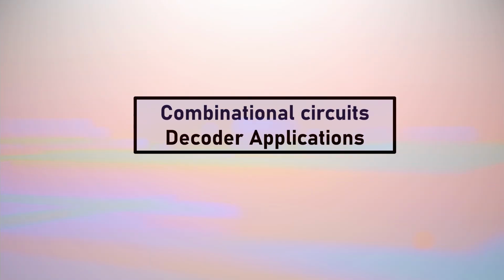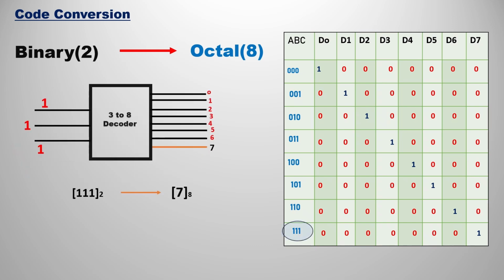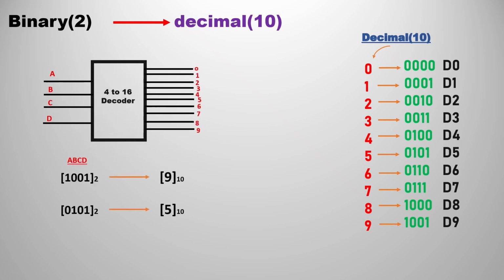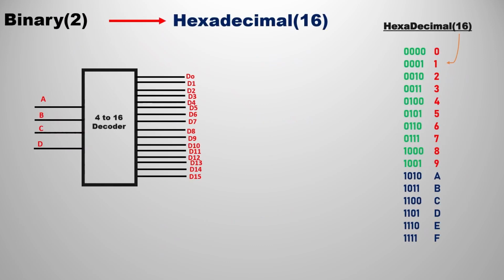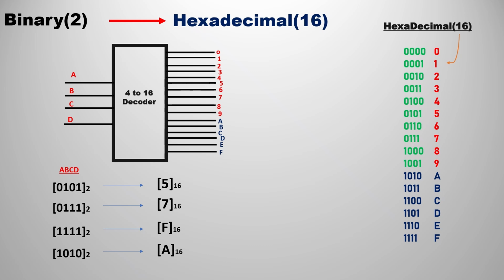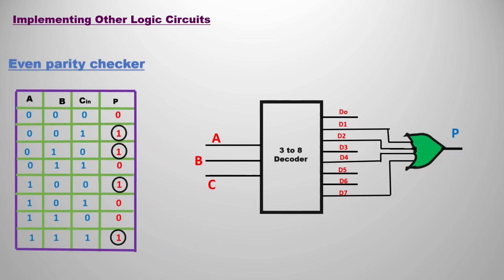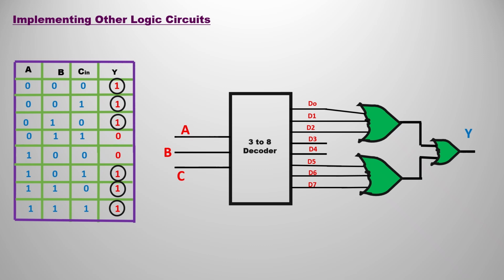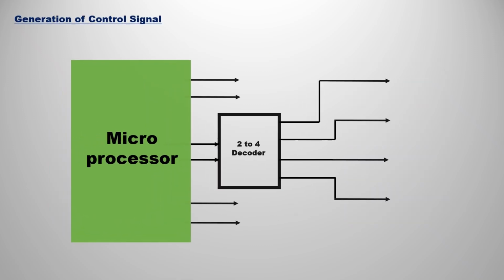"Decoder Applications Explained | Code Conversion, Logic Circuits implementations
In this video, we explore the real-world applications of Decoders in digital electronics. Whether you're a student or a tech enthusiast, this video breaks down how decoders go beyond theory and power some of the most essential functions in digital systems.

📘 Topics Covered:
🔹 Code Conversion – Binary to Decimal, Octal, Hexadecimal
🔹 Implementing Other Logic Circuits – Full Adder, Parity Checker using decoders
🔹 Address Decoding – Using decoders for memory selection in microprocessors
🔹 Generation of Control Signals – For instruction and data management

Time stamps:

0:00-Intro
0:21- 4 Applications
1:12-Code Conversions
7:31-Implementing Other Logic Circuits With Decoders
11:59-Address Decoding
12:51- Generation of Control Signal